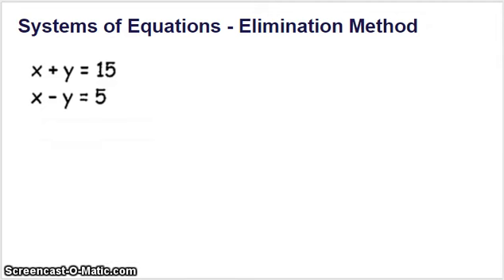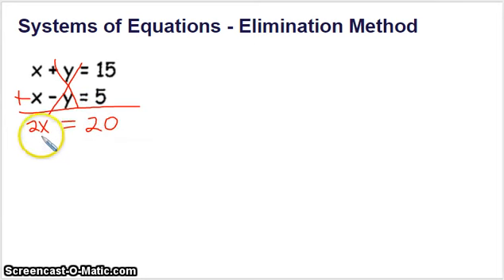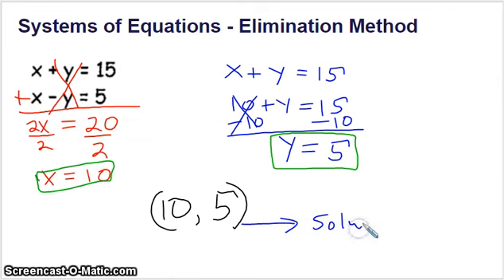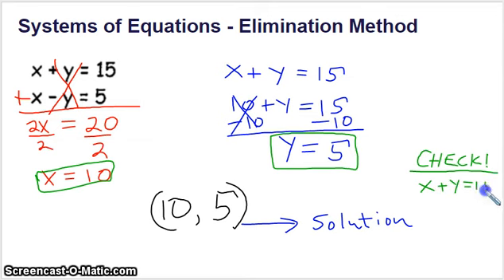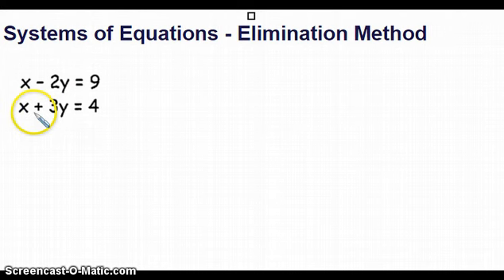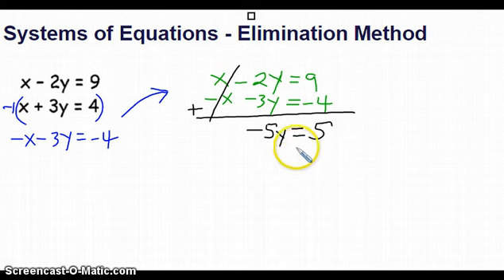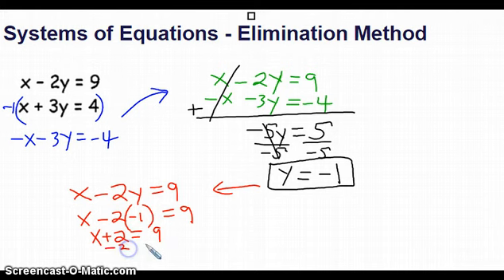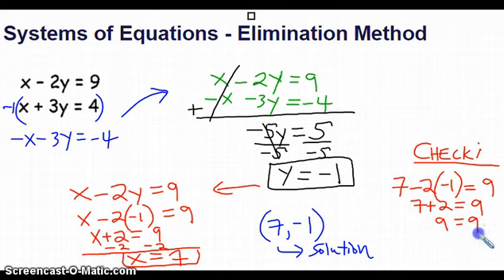Systems of Equations Elimination Method